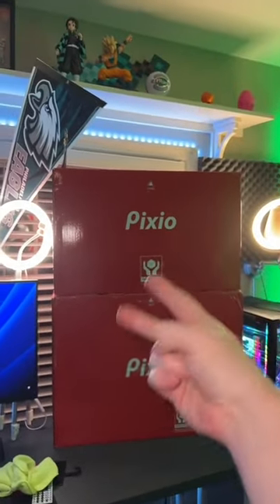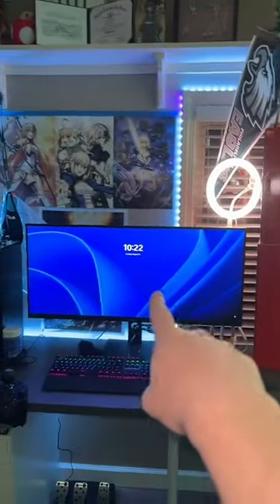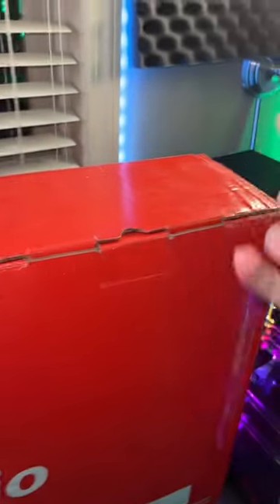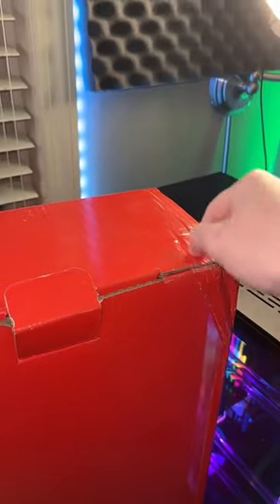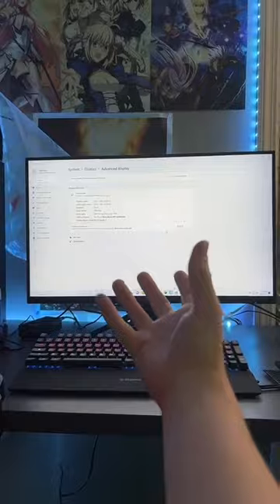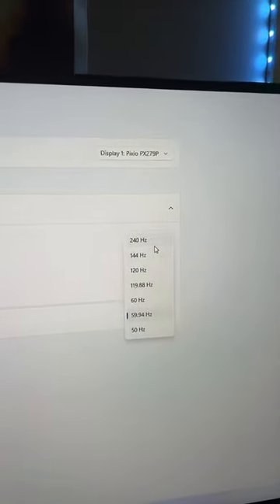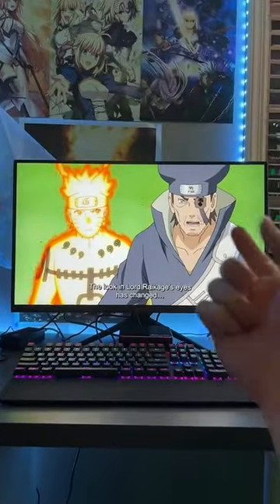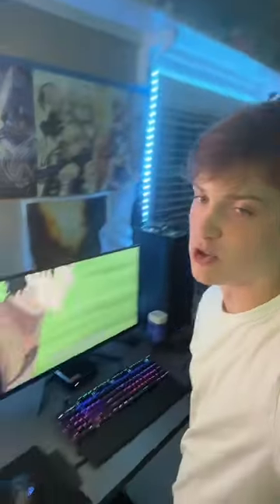We gifted Kayjayohpcs a PX279 Prime!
Naruto never looked so good...
Thank you and you're welcome Keith! Enjoy the 240Hz, 1ms response time, IPS gaming!